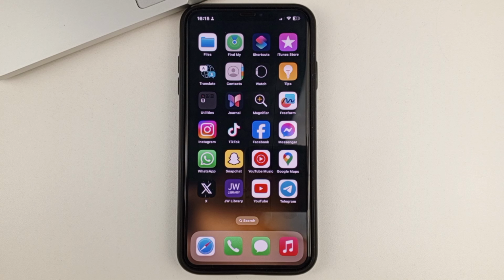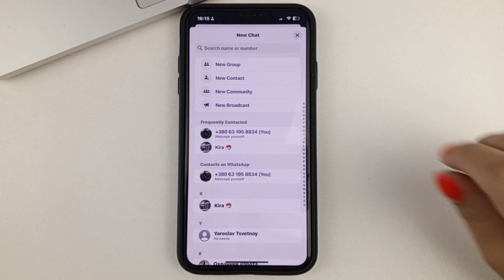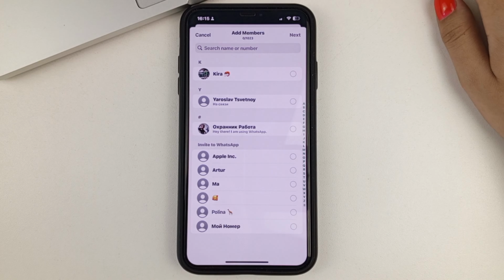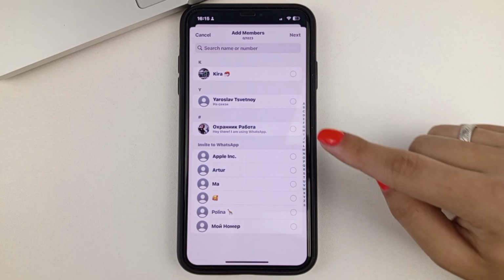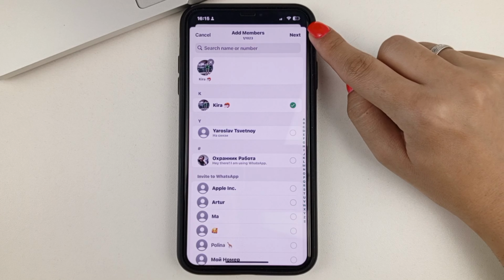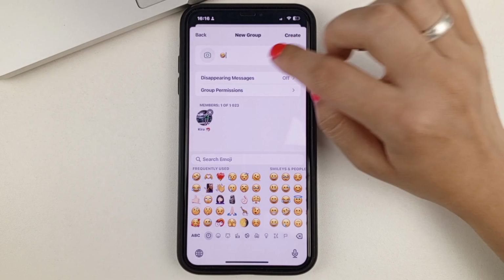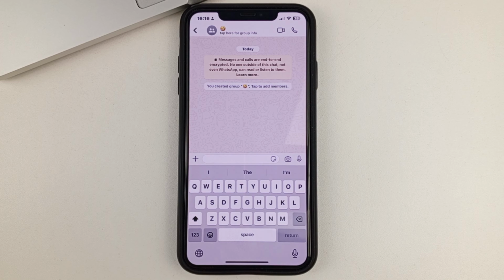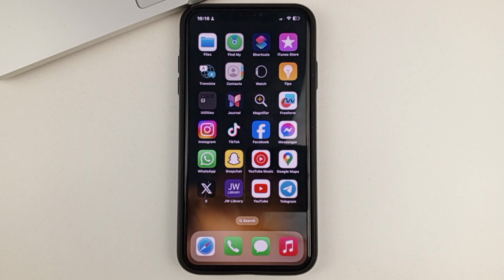How To Create WhatsApp Group - Full Guide